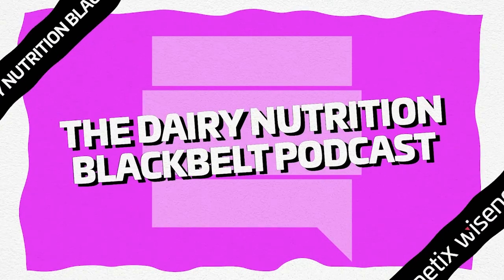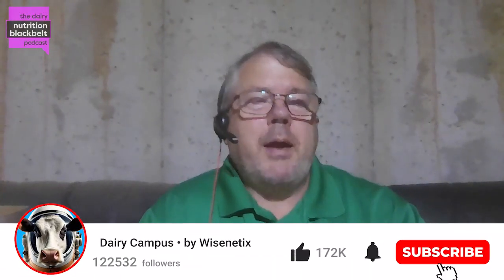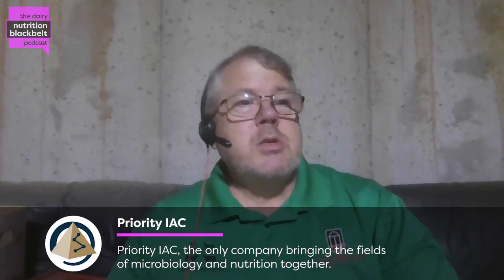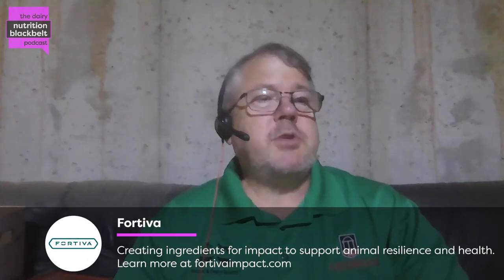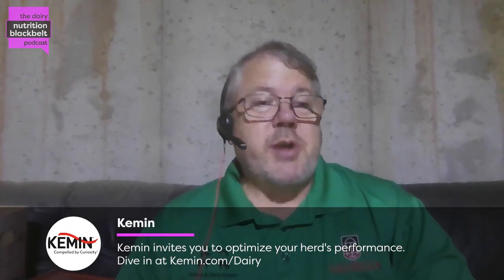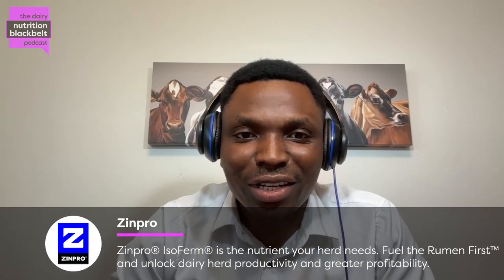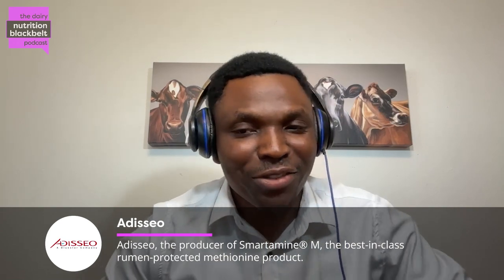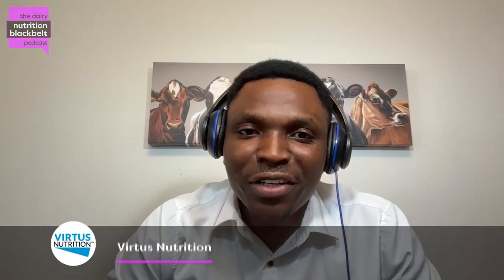Red Seaweed for Cows - Shedrack Omale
In this episode of The Dairy Nutrition Blackbelt Podcast, Shedrack Omale from Iowa State University shares his research on using red seaweed to reduce methane emissions in dairy cows. He explains how bromoform in seaweed disrupts methane production, its potential on-farm applications, and how it compares with other mitigation strategies. Learn how sustainability and performance can go hand in hand. Listen now on all major platforms!

"Red seaweed contains bromoform, which is the active ingredient that can cut down methane emissions."

Meet the guest: Shedrack Omale is a Ph.D. student in Nutritional Physiology at Iowa State University and Feed Manager at the ISU Dairy Teaching and Research Farm. His research focuses on strategies to reduce methane emissions from dairy cows, advancing sustainability in cattle nutrition.

What will you learn:
(00:00) Highlight
(00:49) Introduction
(02:47) Guest background
(04:39) Red seaweed
(05:29) Environmental impact reduction
(06:25) Seaweed effects
(07:49) Cow health findings
(11:15) Closing thoughts